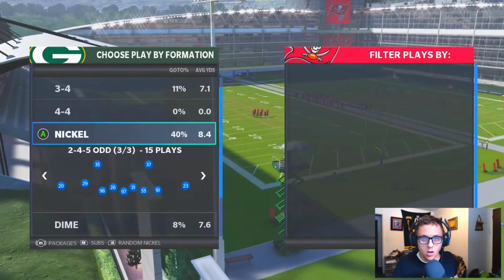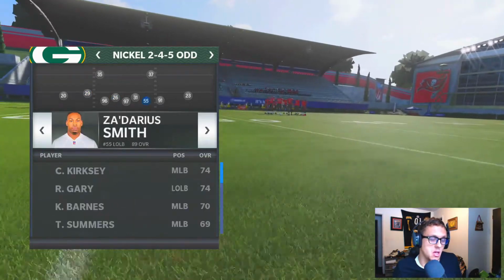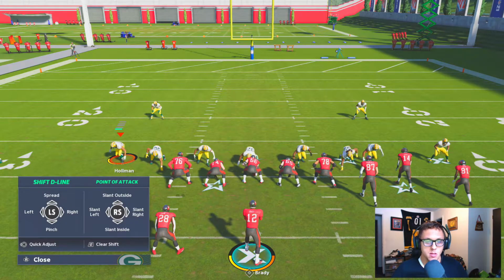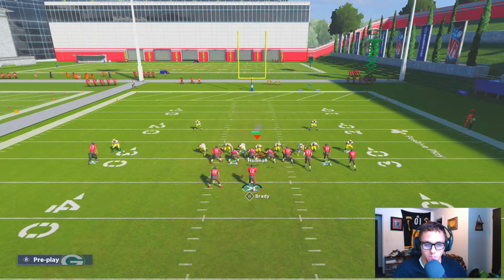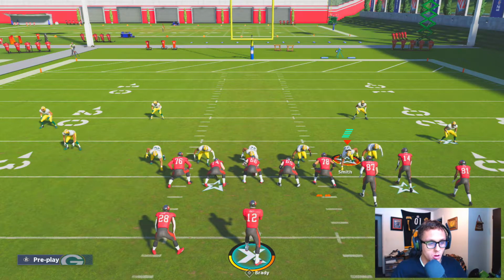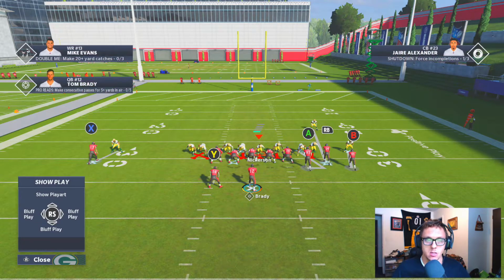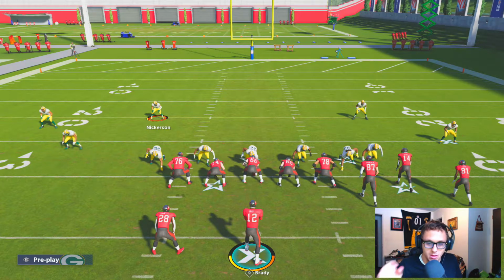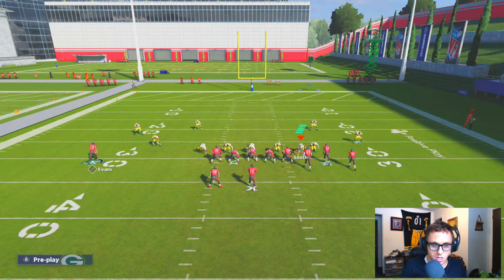This BLITZ Is GLITCHED!! | Madden 21 AZ Playbook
This video covers a super glitchy way to get instant pressure on a qb even when they max protect out of any formation!